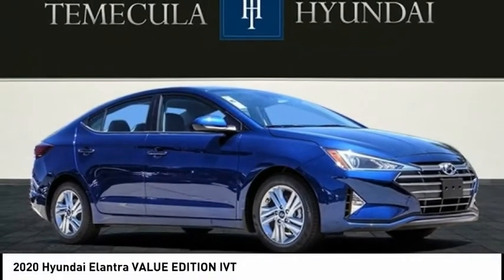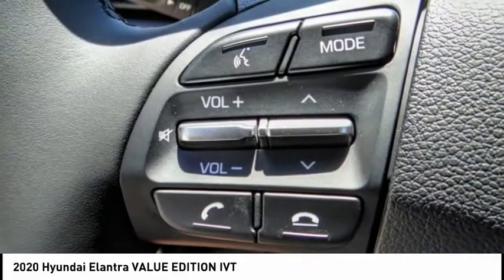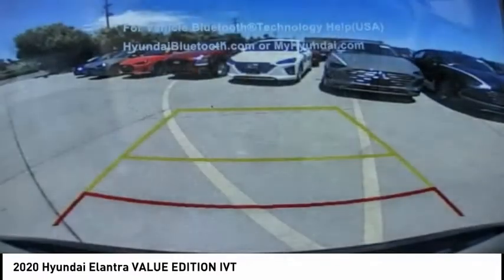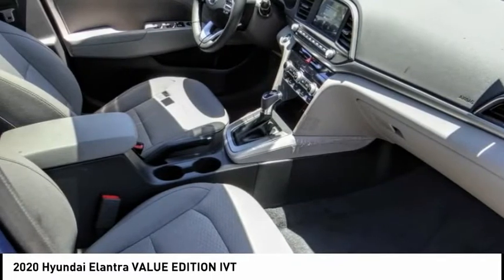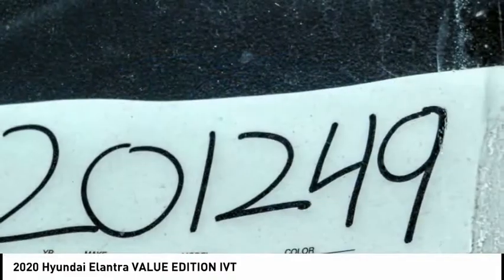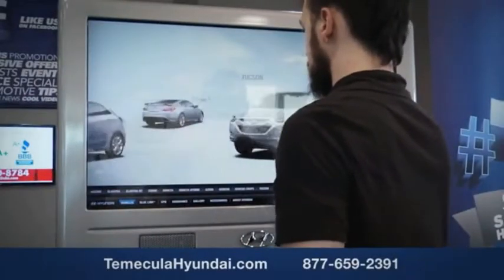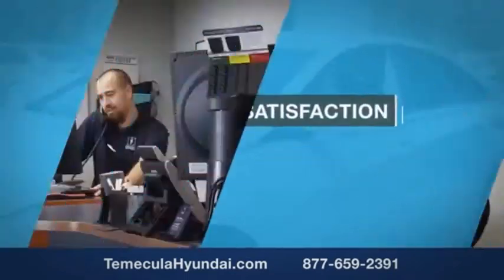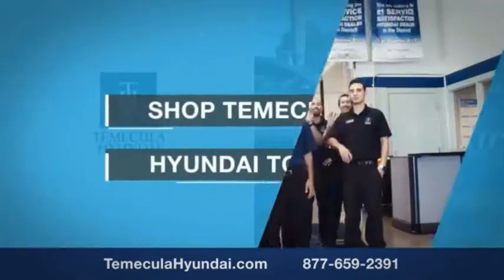2020 Hyundai Elantra TEMECULA MURRIETA MENIFEE HEMET CORONA ESCONDIDO 201249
2020 Hyundai Elantra VALUE EDITION IVT

Temecula Hyundai
27430 Ynez Rd.

TEMECULA HYUNDAI PROUDLY SERVING TEMECULA, MURRIETA, MENIFEE, HEMET, CORONA, ESCONDIDO, AND SURROUNDING SOUTHERN CALIFORNIA LOCATIONS. THIS BLUE 2020 Hyundai ELANTRA IS EQUIPPED WITH A Engine: 2.0L DOHC 16V 4-Cylinder D-CVVT MPI, TRANSMISSION, AND RECEIVES AN ESTIMATED 30 City/40 Hwy MPG. 2020 Hyundai ELANTRA VALUE EDITION IVT 2020 Hyundai Elantra Value Edition Blue Value Edition 4D Sedan 2.0L 4-Cylinder DOHC 16V FWD IVT 30/40 City/Highway MPG All sale prices exclude leases. All prices plus sales tax, license fees, $85 doc fee and any other government fees. Dealer installed accessories extra. Must finance with Hyundai motor finance using standard rates on approved Tier 1 credit. This Vehicle is Located at: Temecula Hyundai, 27430 Ynez Road, Temecula, California 92591. Dealer Installed accessories are optional and may be purchased for an additional charge.All prices subject to government fees and taxes, any finance charges, any dealer document preparation charge, and any emission testing charge.While we make every effort to ensure the data listed here is correct, there may be instances where some of the factory rebates, incentives, options or vehicle features may be listed incorrectly as we get data from multiple data sources. PLEASE MAKE SURE to confirm the details of this vehicle (such as what factory rebates you may or may not qualify for) with the dealer to ensure its accuracy. Dealer cannot be held liable for data that is listed incorrectly. Stock #: 201249 | VIN: 5NPD84LFXLH598686 | 2020 Hyundai Elantra Value Edition IVT TRACTION CONTROL POWER WINDOWS Temecula Hyundai FOR DRIVERS IN THE GREATER TEMECULA, MURRIETA, MENIFEE, HEMET, CORONA AND ESCONDIDO AREAS, YOUR SOURCE FOR INCREDIBLE HYUNDAI MODELS IS TEMECULA HYUNDAI 27430 YNEZ RD TEMECULA, CA 92591